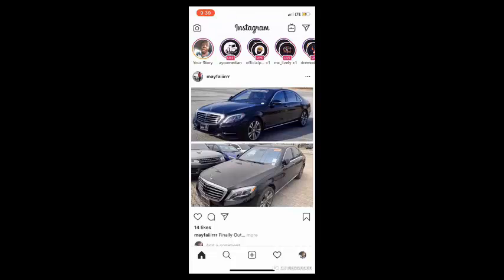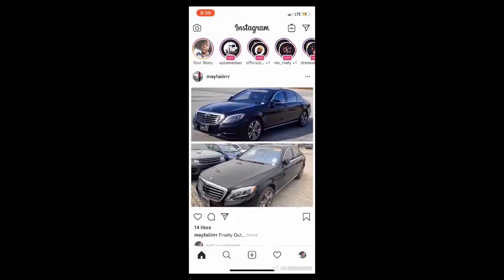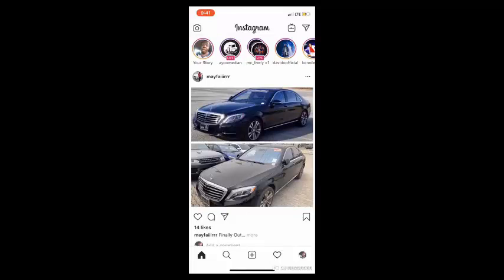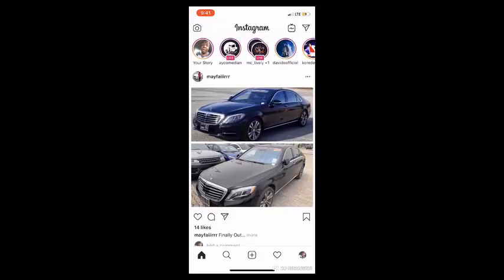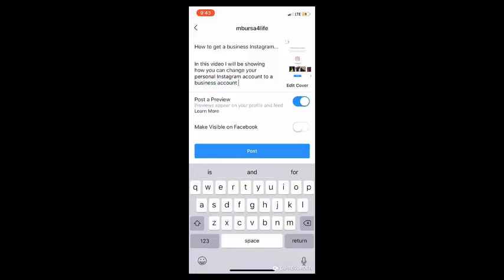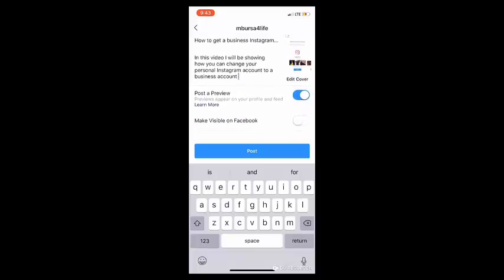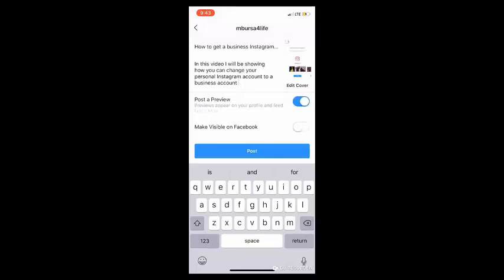Video On How To Use IGTV and Top 7 Tips & Tricks for Best Results